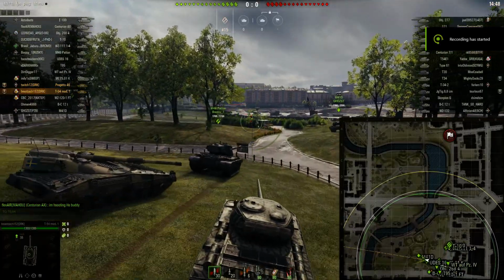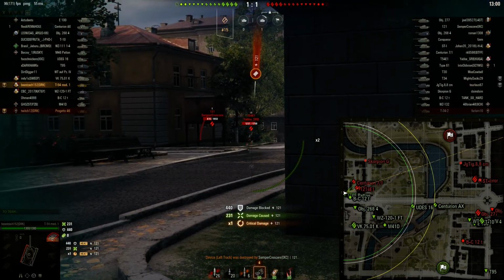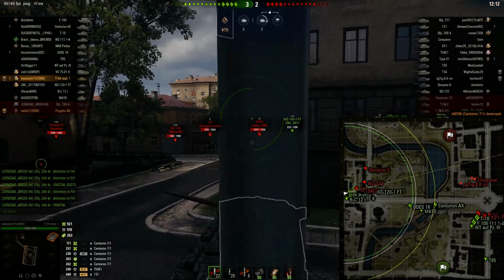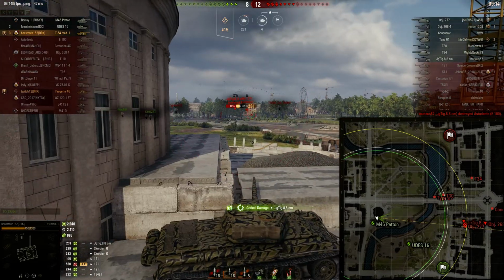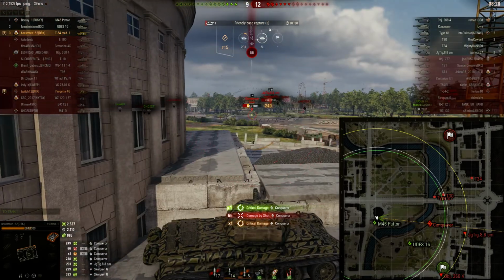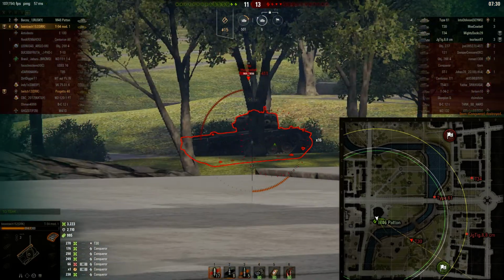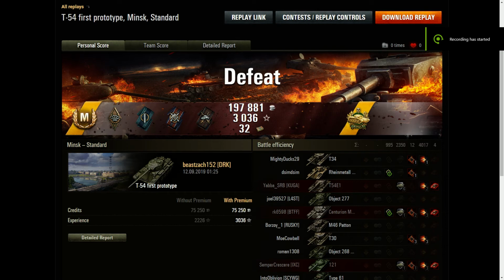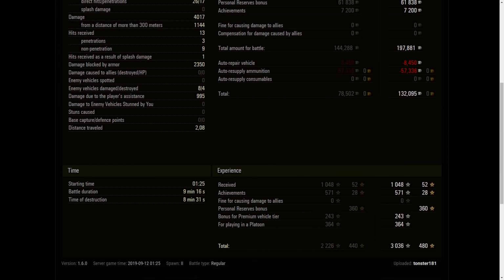Anything Goes Week Cancelled - But its fine guys :)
We'll try it later on and see if it works fellas.